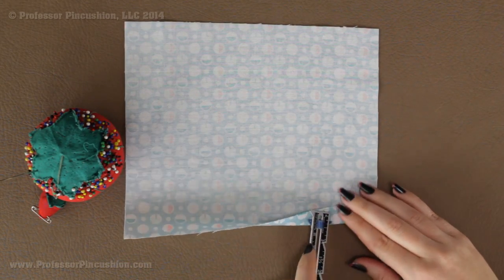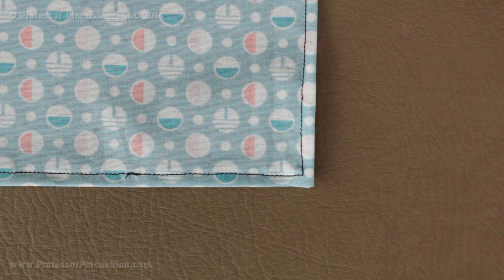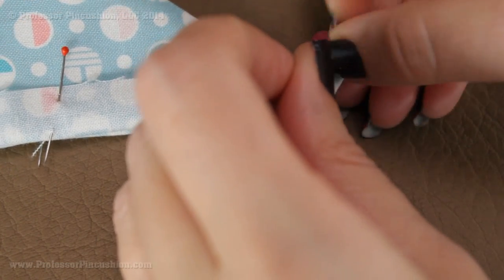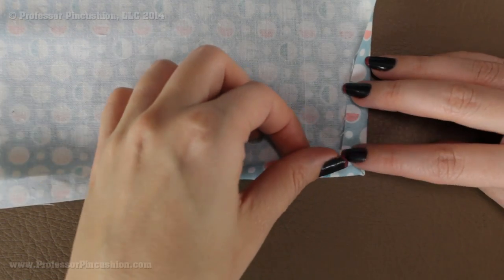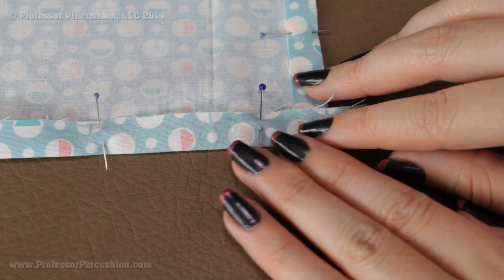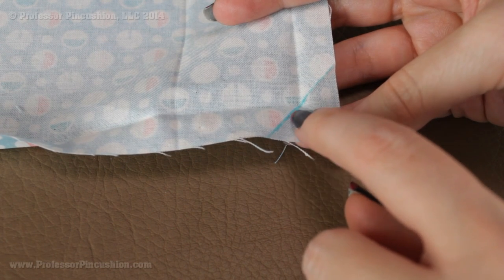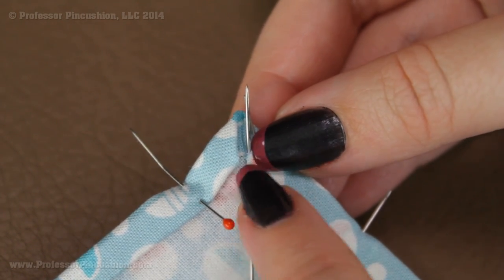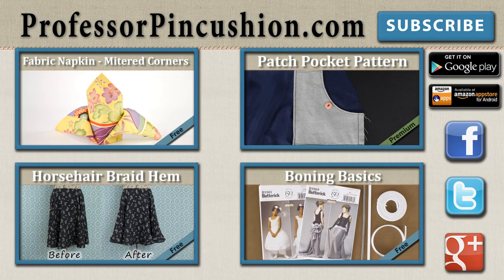How to Hem Corners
Learn three different techniques for hemming perfect corners.